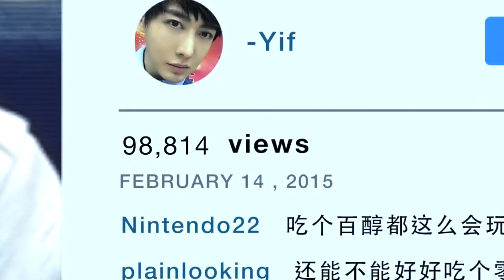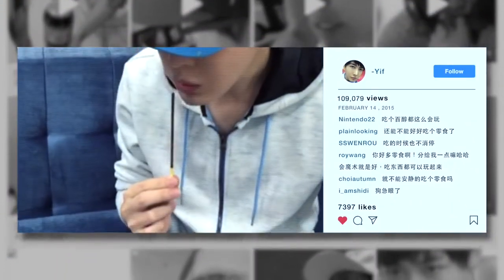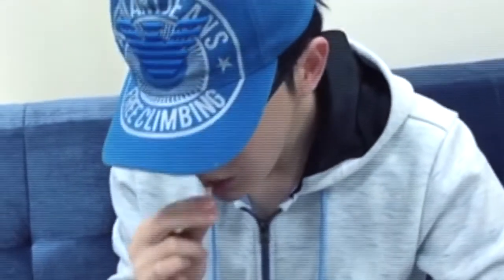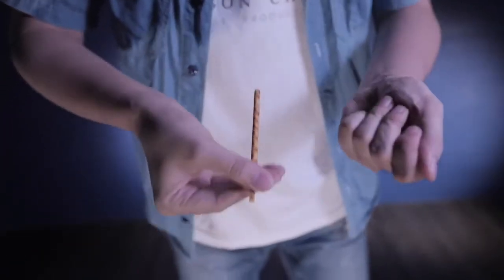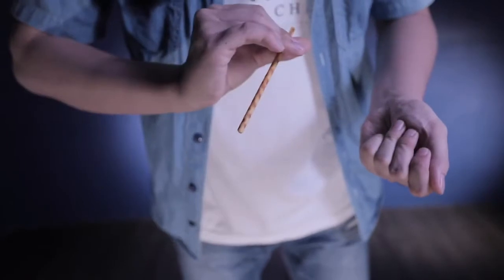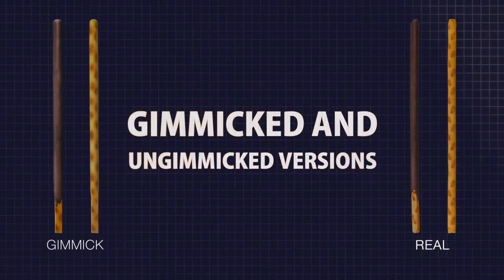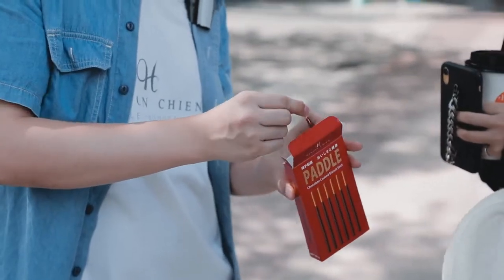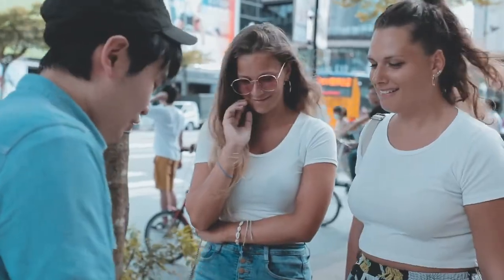P to P Paddle by Dream Ikenaga & Hanson Chien